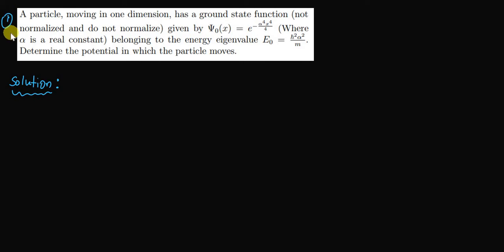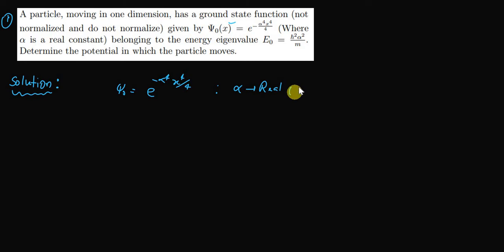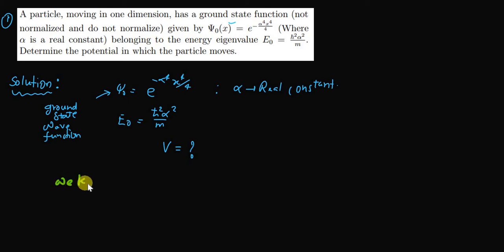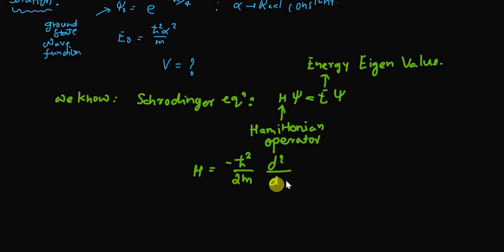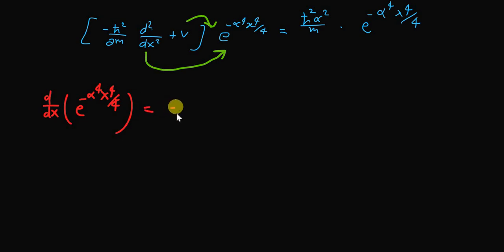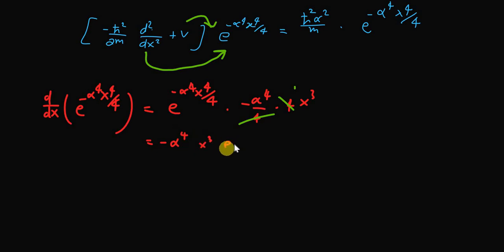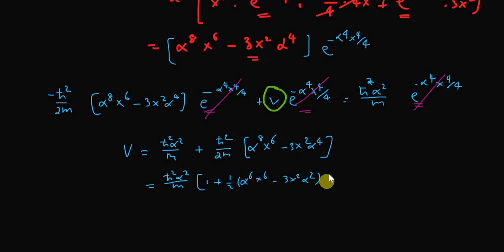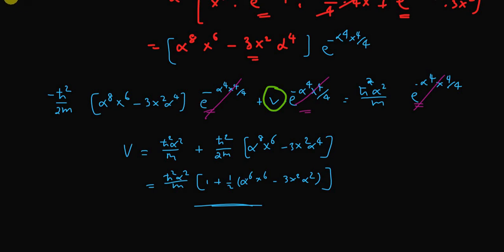solving a question related to Schrodinger equation|quantum mechanics